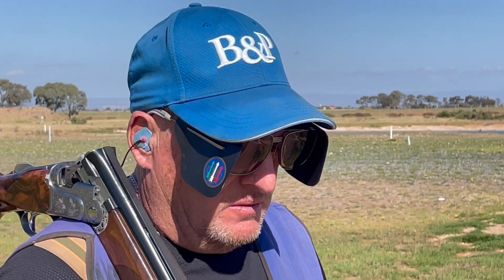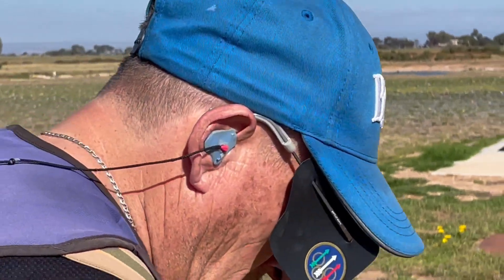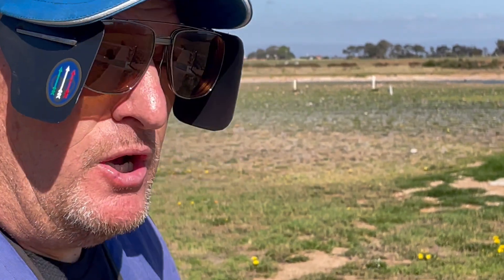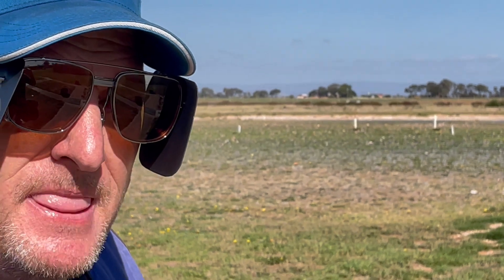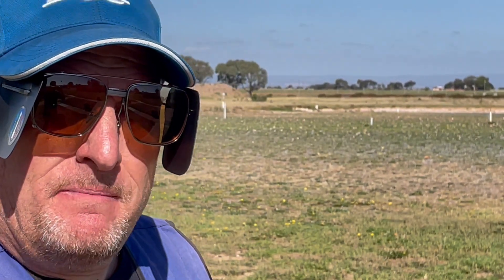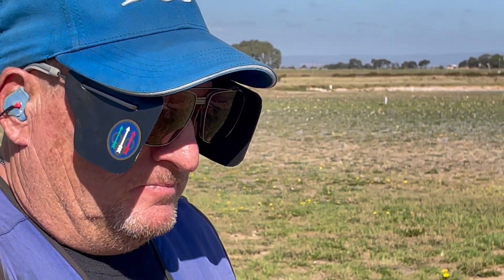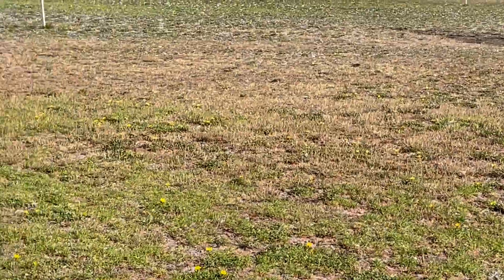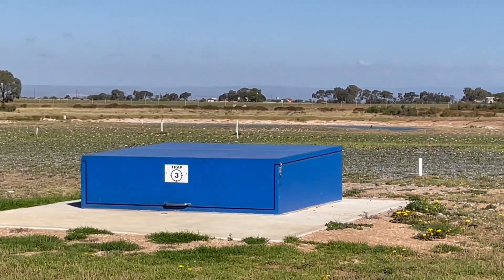Shooting with one eye open...Roger Pace..."The Ancient Shotgunner"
In this video we watch Rino Rossi, who recently won the State Single Barrel Championship. He shoots with one eye closed. We watch him shoot and get an insight into what a one eyed shooter sees. Does he always see the barrels or the front bead?. For the final shot, we had a power failure, and so the clay did not come out of the trap house. Roger Pace